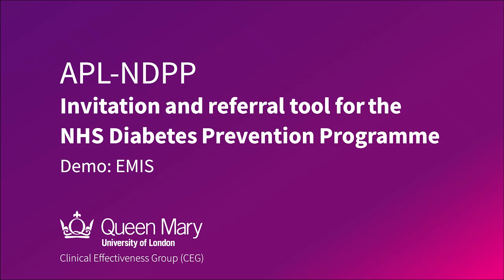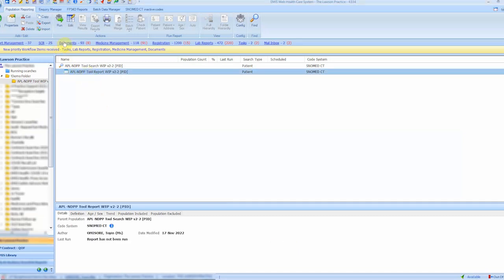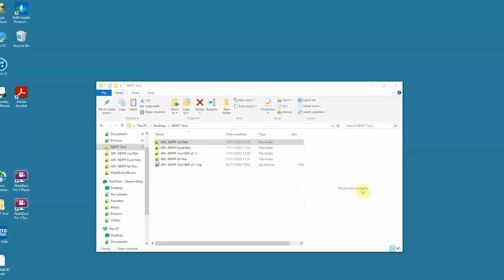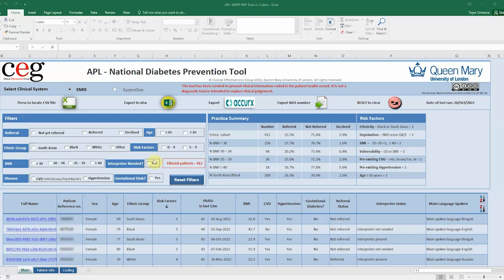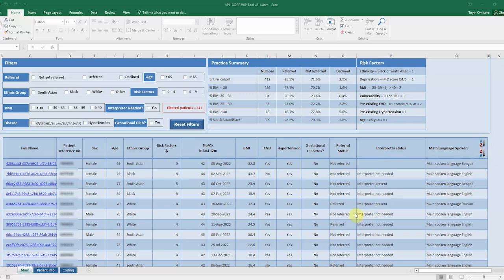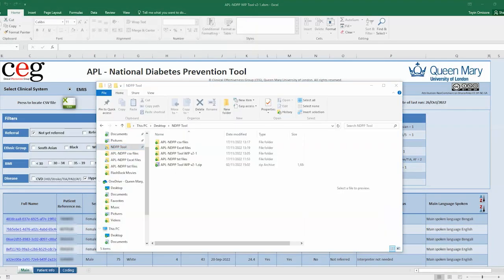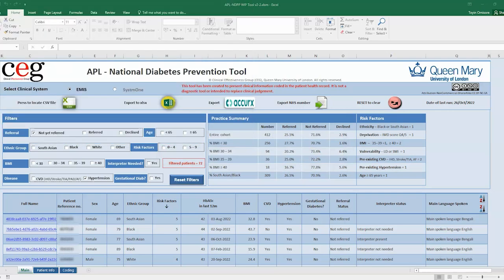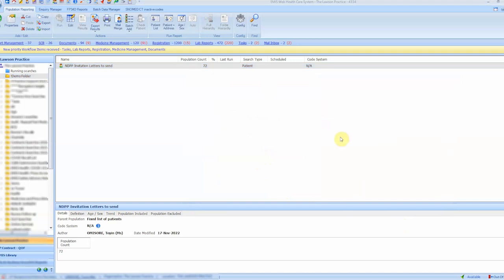APL-NDPP demo: EMIS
Toyin Omisore demonstrates how to use CEG's APL-NDPP tool with EMIS Web.

APL-NDPP is a software tool designed for use within GP practices. It displays information from patient records to identify people who are eligible for behaviour change programmes through the NHS Diabetes Prevention Programme. The tool is part of our wider support to primary care in North East London, including 1:1 training and guidance, and data entry templates to ensure the tool has high-quality coded data to draw from. The tool is not designed to be used without these supporting elements.